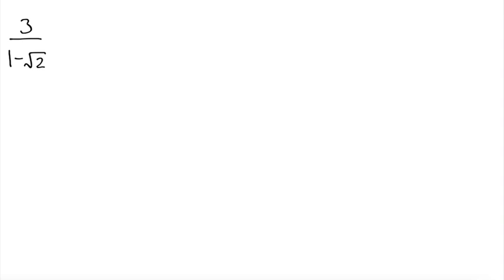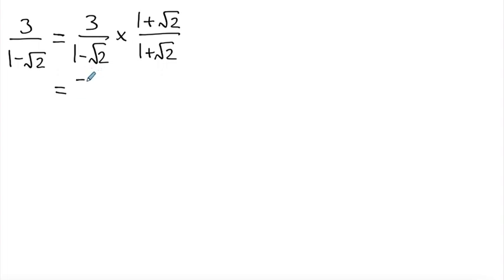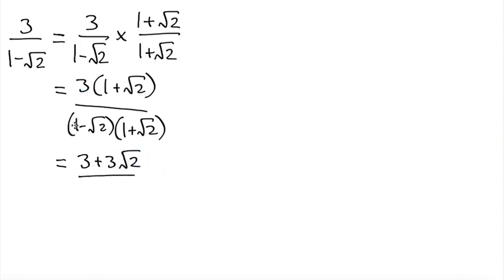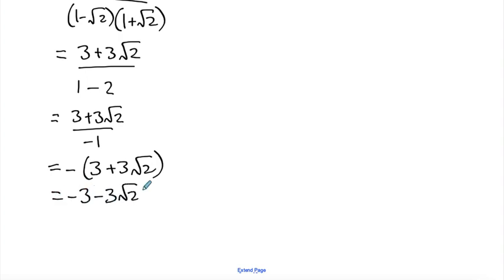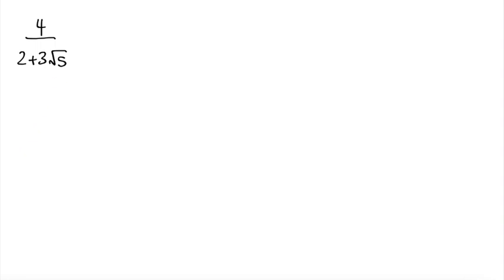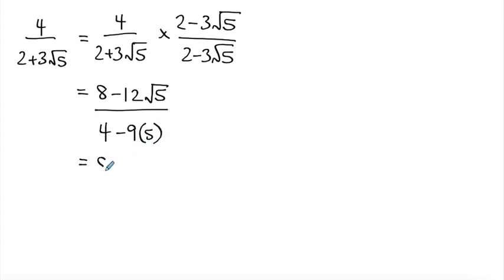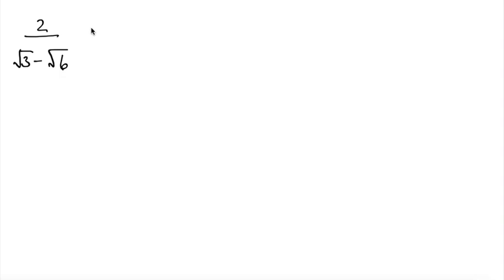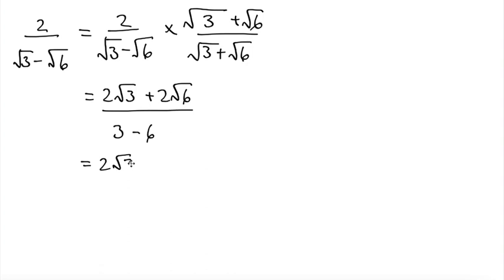Radical Expressions Example 5